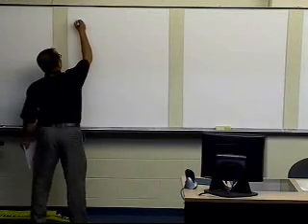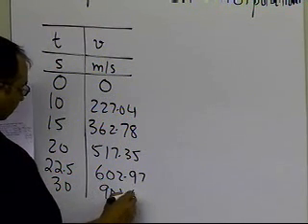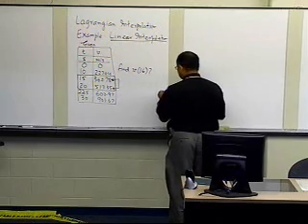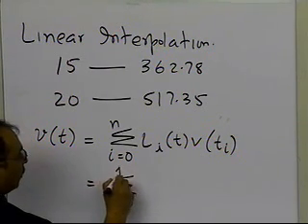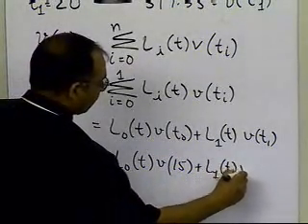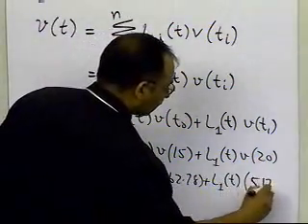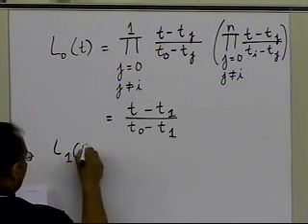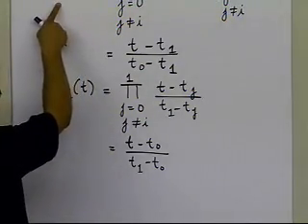Chapter 05.04: Lesson: Lagrangian Interpolation: Linear Interpolation: Example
Learn Lagrangian linear interpolation via an example. For more videos and resources on this topic, please